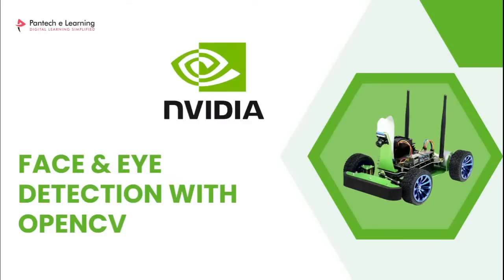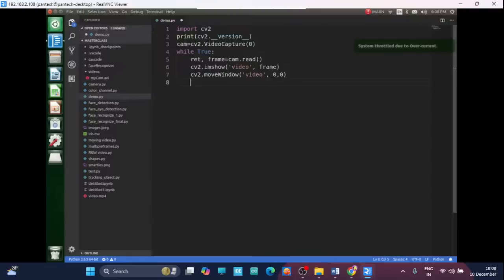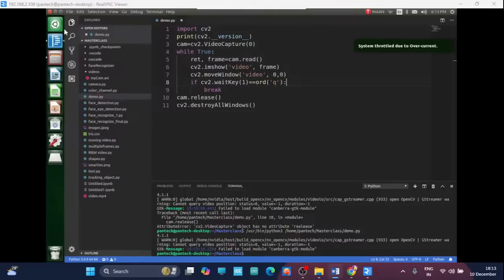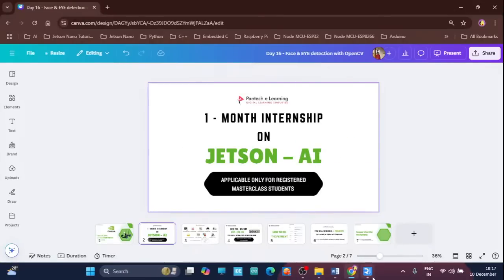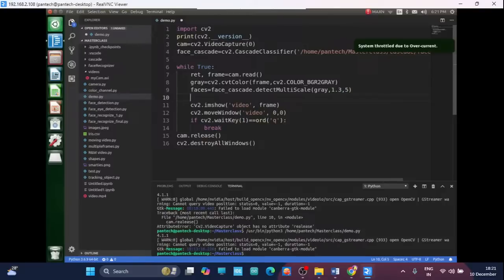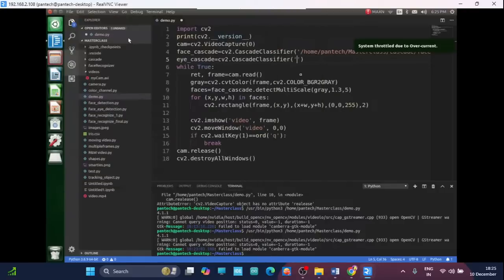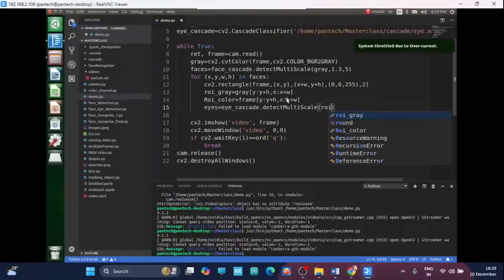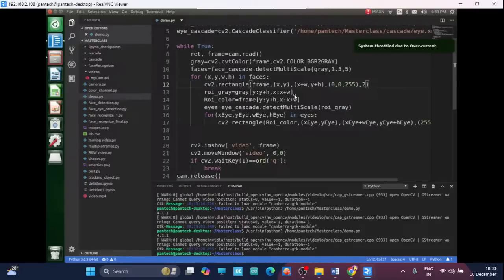Day 17 How to Make AI See You: Face and Eye Detection with Just Code! 👤📸